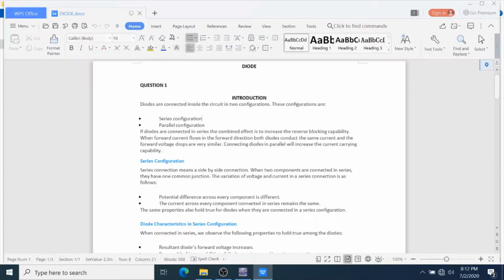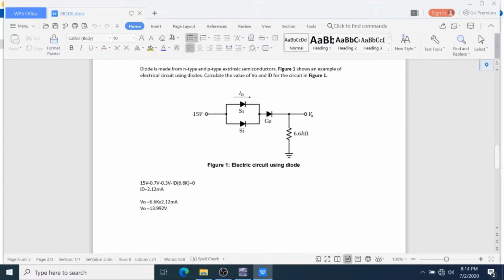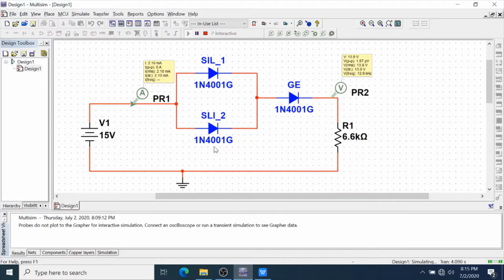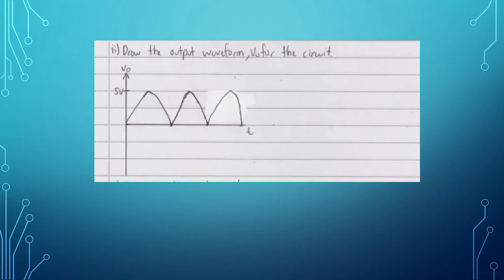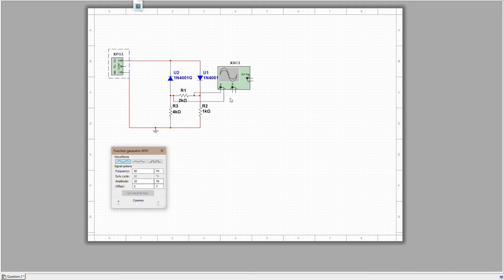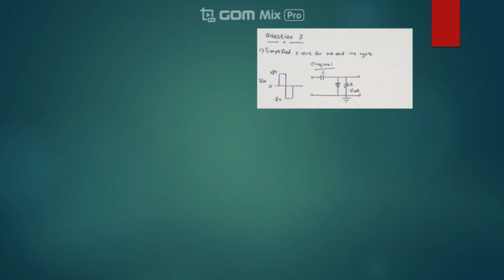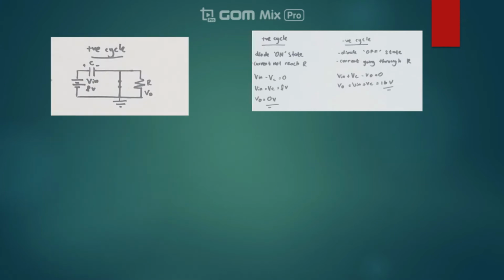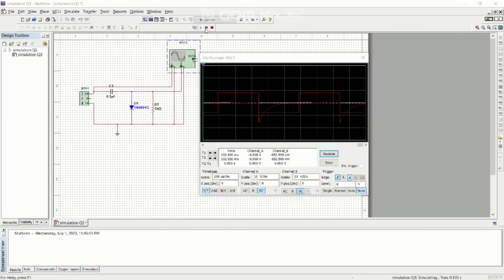BEEI1453 ELECTRONICS PRINCIPLES (BEEI) Assignment Question Four 2020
In this video we are explaining and answering Question 4 Assignment